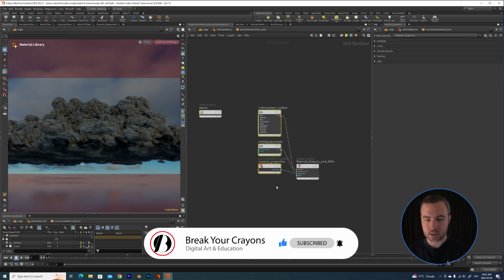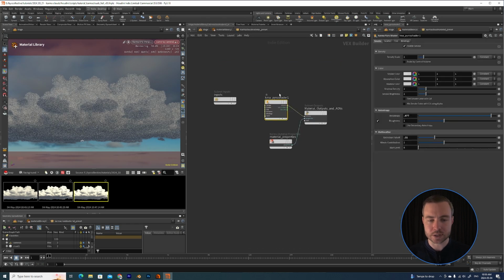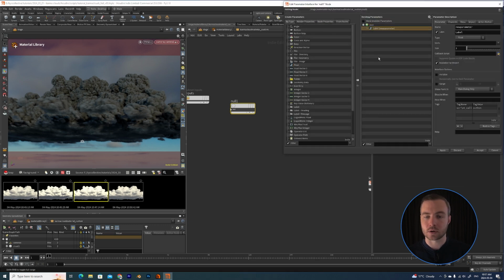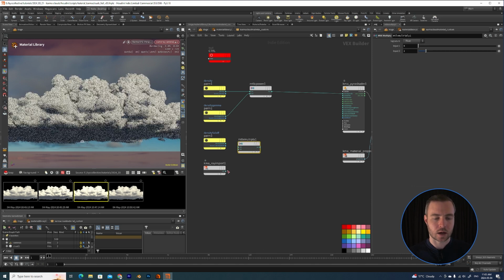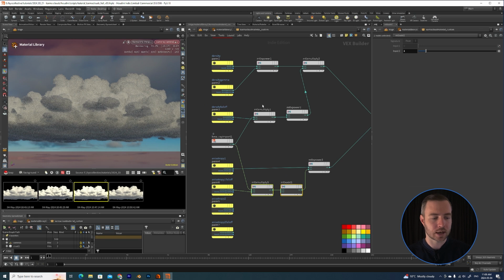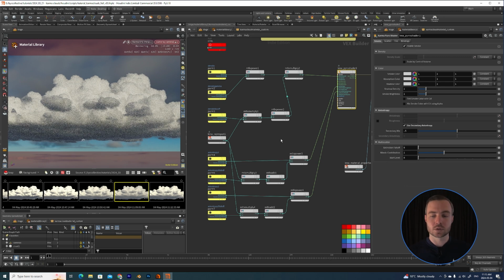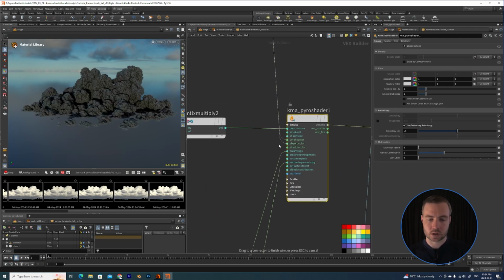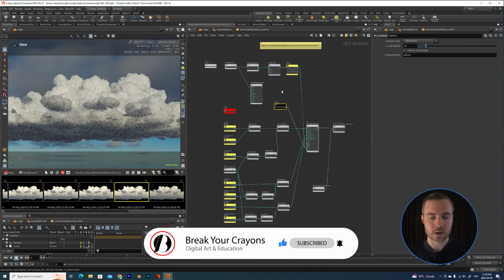Houdini KARMA - Cloud Rendering pt2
Following on from Part 1 this video goes into more depth on how the Karma Pyro Shader works and how to use it on the USD stage to render beautiful cloud vdb's.

Check out the collaboration I did with Action VFX and grab yourself some high quality cloud vdb assets for your next project!

00:00 Basic Cloud Material
05:56 Custom Cloud Shader
07:47 Controller Setup
10:28 Density Modulation
13:31 Anisotropy Modulation
17:52 Secondary Anisotropy
20:34 Ramp & Noise Masks
25:18 Reduce Anisotropy Noise Hack